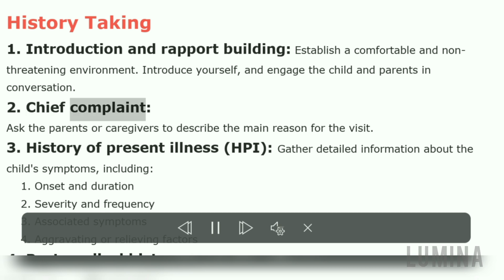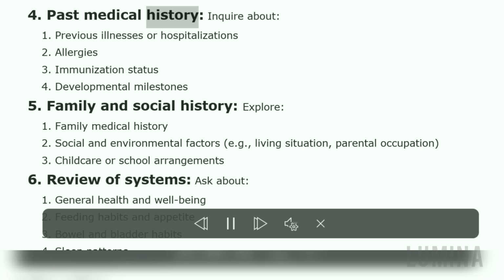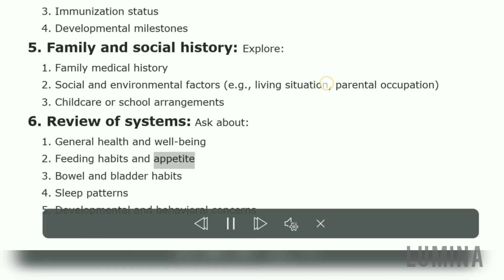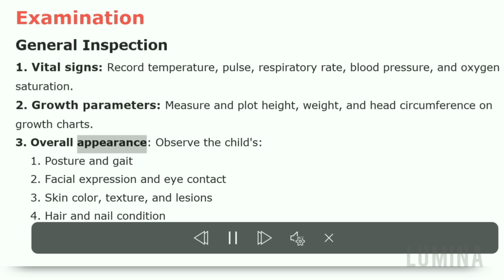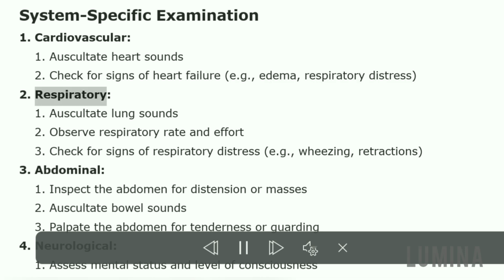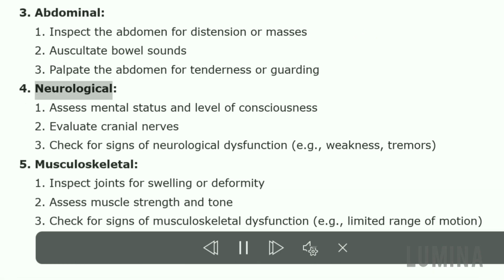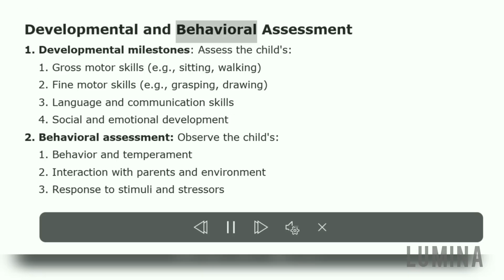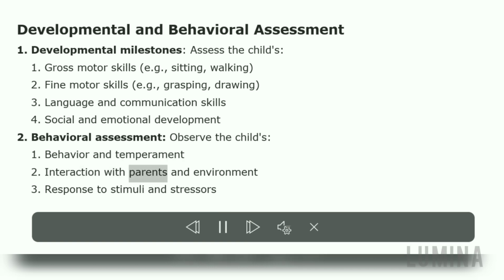PAEDS HISTORY TAKING AND EXAMINATION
Learn how to take a comprehensive paediatric history and perform a thorough physical examination with confidence! In this video, we'll cover the essential components of paediatric history taking, including chief complaint, history of present illness, past medical history, family history, and review of systems. We'll also demonstrate a step-by-step approach to performing a paediatric physical examination, including inspection, palpation, percussion, and auscultation. Whether you're a medical student, paediatric resident, or healthcare professional, this video is designed to help you develop the skills and knowledge you need to provide high-quality care to your paediatric patients. So, let's get started and take your paediatric history taking and examination skills to the next level!